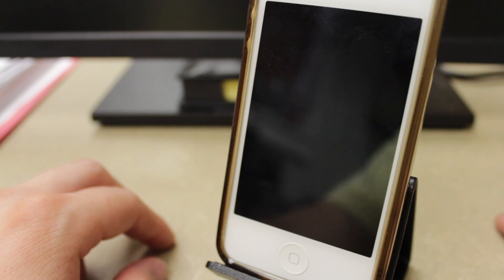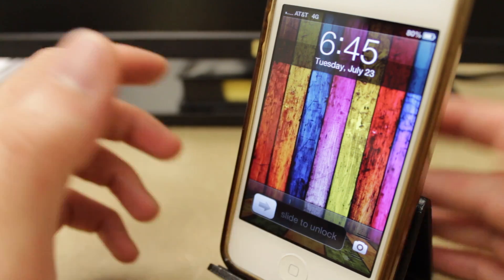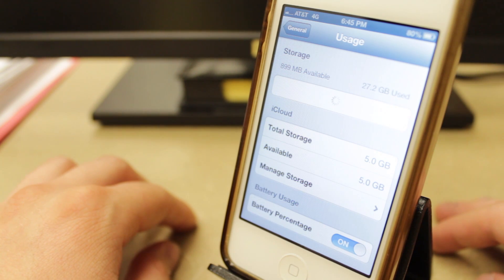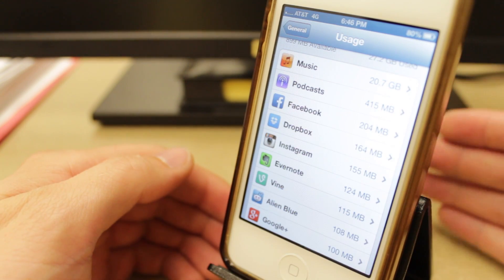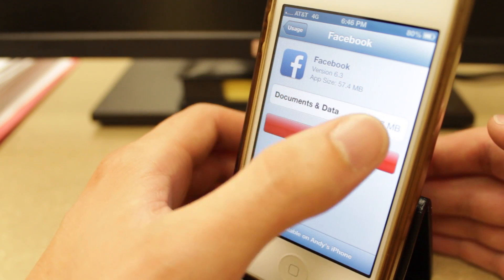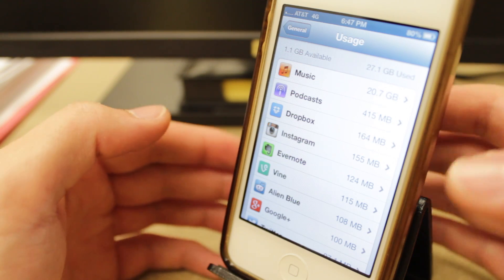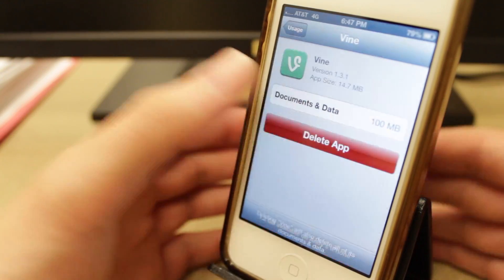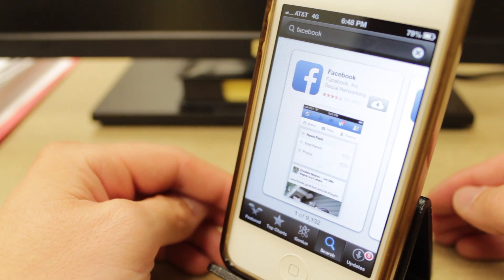How to Free Up Space on iPhone, iPad or iPod Touch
Here's a quick tip for all you iOS users out there. This is how to free up space on an iPhone, iPod, or iPad -- instantaneously. So if you ever find yourself running low on storage space on your iOS device, have no fear. It's really easy to free up space. First go into your Settings, then tap General, and then go to your Usage. Here it'll populate a list of all the apps that you have installed on your iOS device and how much space each app is taking up. It's listed by putting the app that uses the most space on top. Music is listed first on mine because it's using up the most.

What you want to do here on this list is find apps that you can delete then immediately reinstall to free up a lot of space. For example, I'm not going to delete my music or podcasts, but I can delete Facebook because it's using up 147 unnecessary megabytes of data. The original app size is only 57 MB, which means it's using up 147 MB of cached files. To free up this space, hit Delete App then Delete App again, and it frees up 150 MB (on mine). So go through your apps and look for apps that are taking up at least 100 MB of storage space.

Almost all the social networking sites are big culprits of this. They take up a ton of unnecessary space. Each time you look at your Instagram feed it saves huge cache files to your device. The app size originally is only 21 MB so it's taking up 134 MB of unnecessary space on my iPhone. I can delete this app just like with Facebook. Vine does it bad too. It's taking up 100 MB so I'll delete that app as well.

Once you delete those apps, all you have to do is go back into your App Store and reinstall those apps that you just deleted. They will download and reinstall in the same exact location that they were before. So if you had it in a folder it'll go back into that folder, and you won't lose any of the app settings that you had. That is how to free up space on an iPhone, iPod, or iPad. Go ahead and try that out, and let me know how much space you freed up using that method.